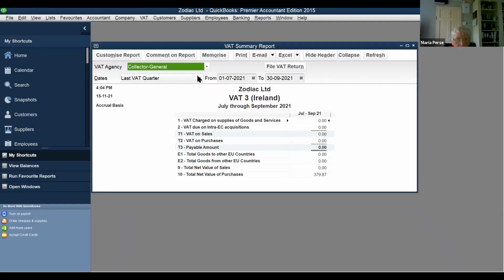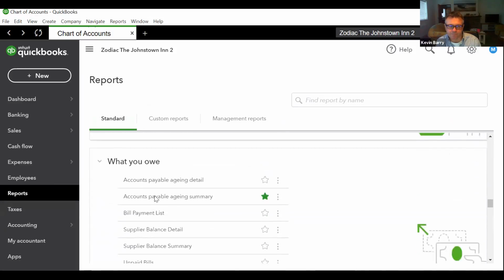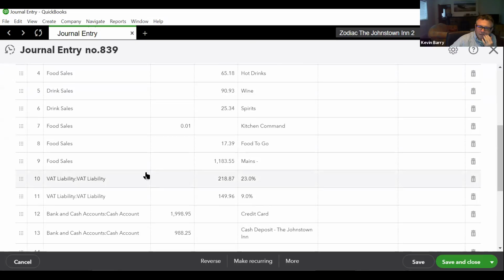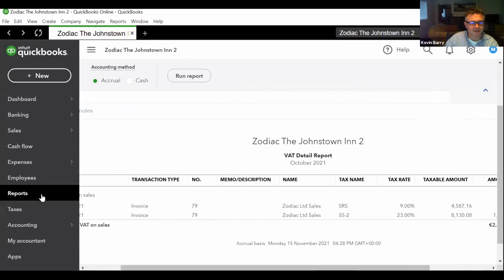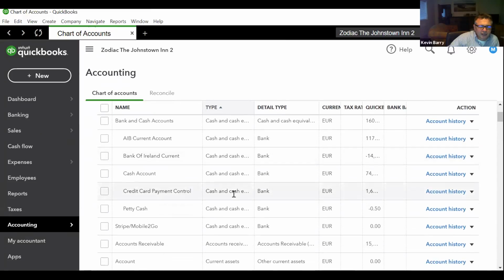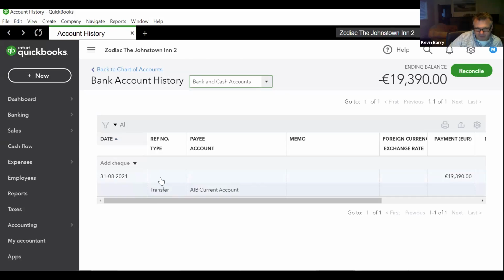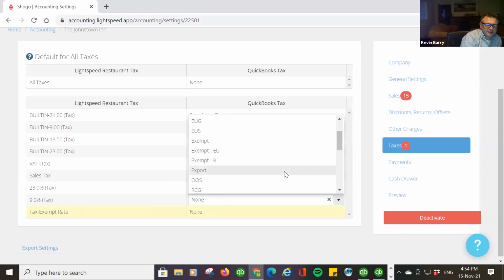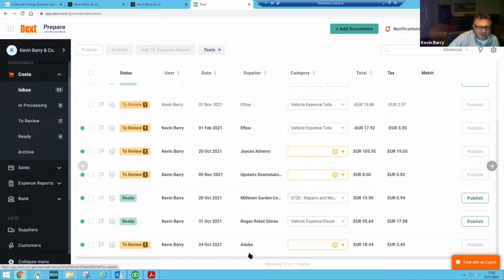Maria Perse 1 hour consultation re QBO and Light Speed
Review of:
*    Chart of Accts
*    Vat 3
*   Lightspeed Integration